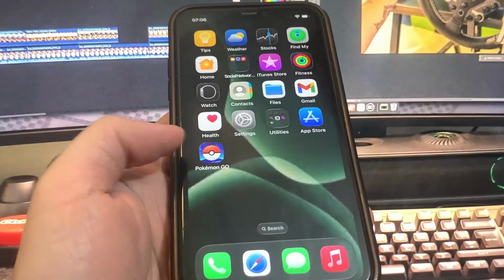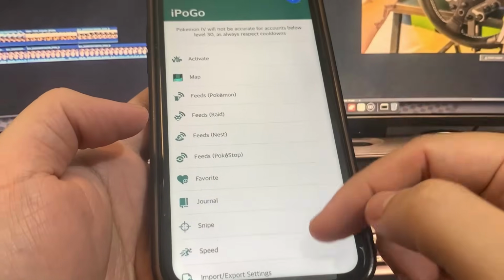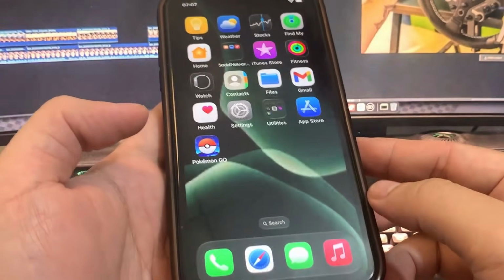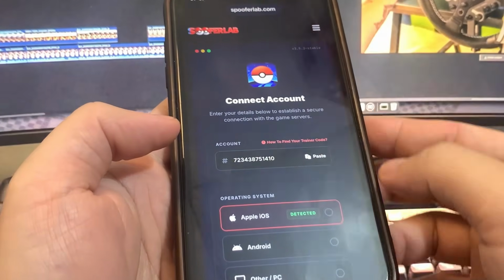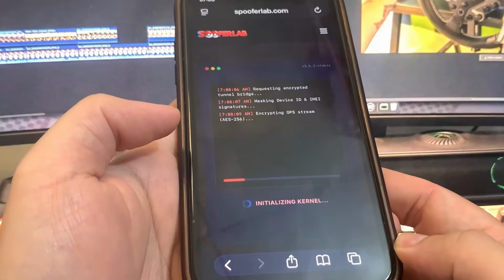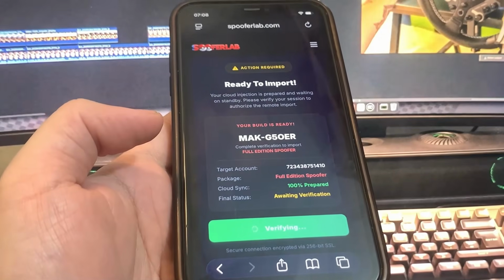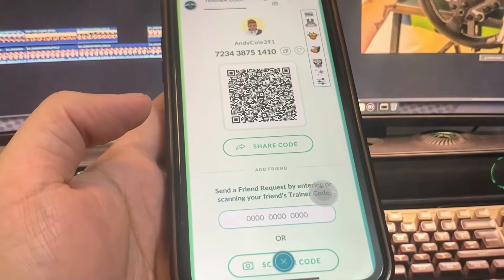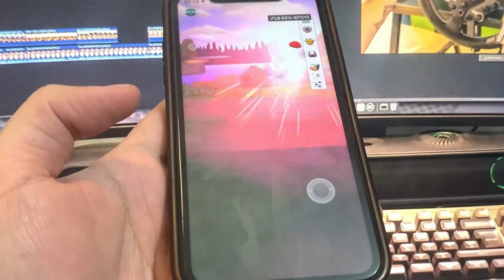Pokemon Go Hack - The Best Pokemon Go Spoofing Tutorial in 2026 (iOS/Android)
Get ready to spoof pokemon go with the new Pokemon Go spoofer! This Pokemon Go Hack version includes a pokemon go spoofing, allowing you to move around the map freely. Use the pokemon go spoofer android to spoof pokemon go and explore the map!